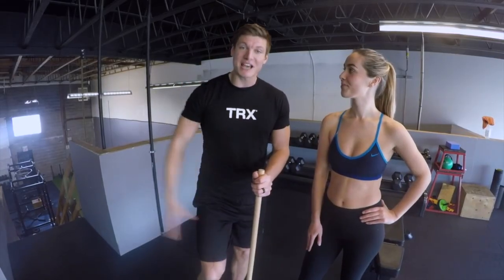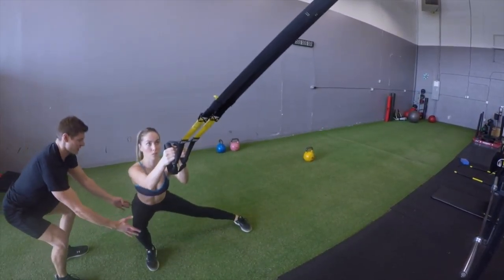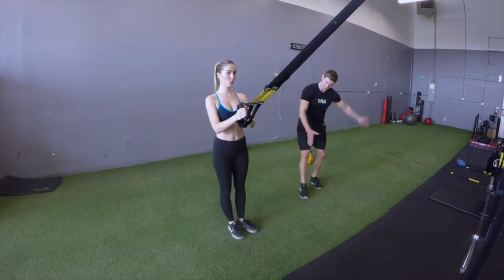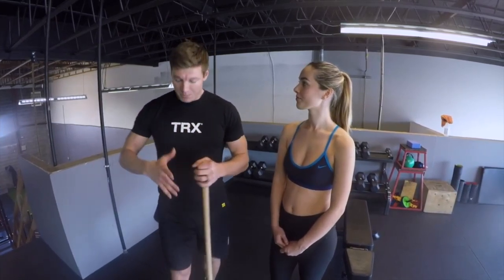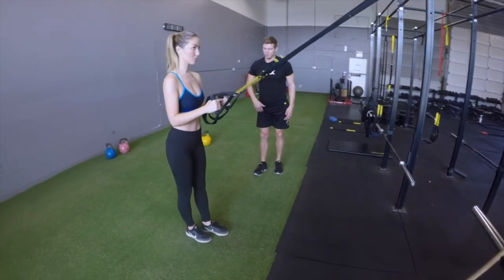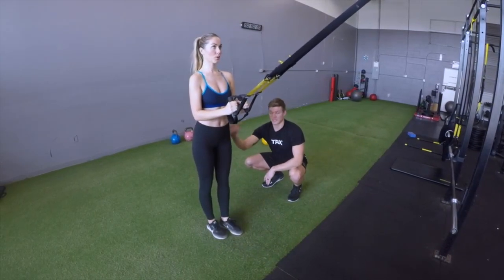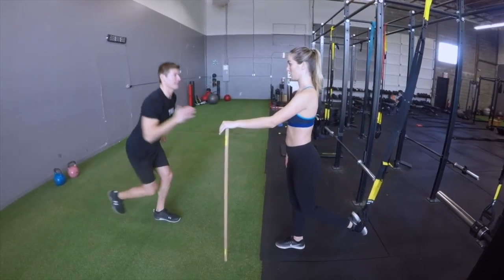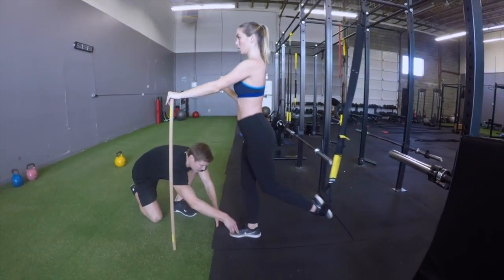3 Best TRX Leg Exercises for Beginners in 2022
3 Best TRX Leg Exercises for Beginners in 2022

📖 CHAPTERS 📖
Here is a list of the exercises for today's workout:
00:00 - 3 TRX Leg Exercises for Beginners
00:21 - TRX Side Lunge for Beginners
01:02 - TRX Assisted Pistol Squat
02:57 - TRX Lunge for Beginners